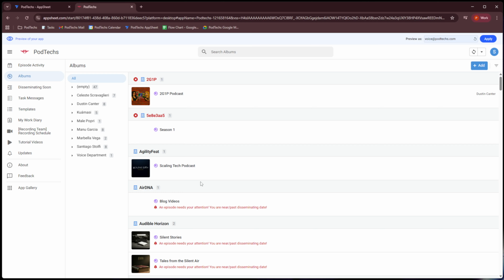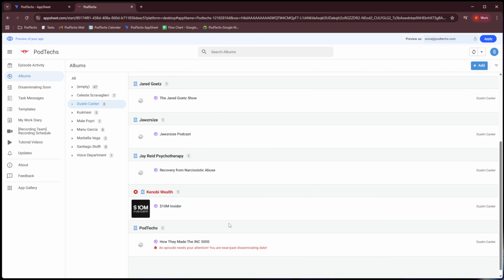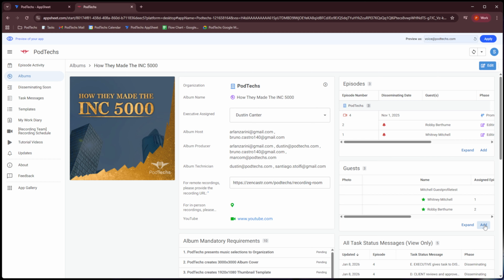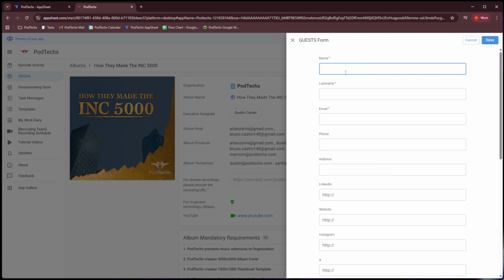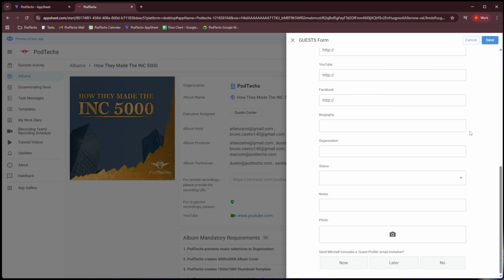Automate Guest Onboarding with AppSheet and Google Forms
Tired of manually entering guest bios and social links? In this video, we show you how to automate the entire guest onboarding process using AppSheet.

Learn how to trigger an automated "Guest Profile" invitation that allows your guests to fill out their own information—including multi-line biographies and custom questions—which then syncs directly back into your AppSheet operating system.

✨ Key Workflow Steps Covered:
• Adding a new guest: Setting up mandatory fields (Name & Email).
• Triggering the Invite: Using the "Send Guest Profile" option to send an automated email.
• The Guest Experience: A look at the mobile-friendly form guests use to submit their details.
• Data Sync: How the submitted information automatically populates your AppSheet database.
• Efficiency Tips: Managing biographies and custom questions without manual entry.

Whether you are a Podcast Producer, Event Planner, or Agency Executive, this AppSheet workflow will help you streamline your CRM and focus on the content, not the data entry.